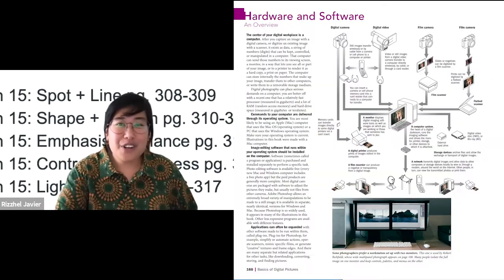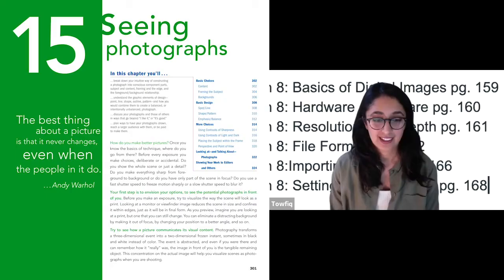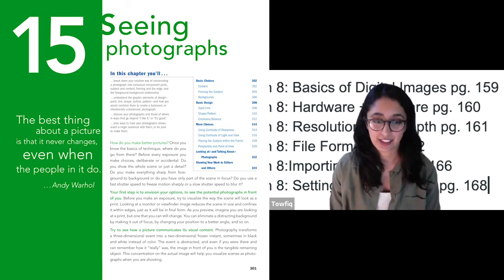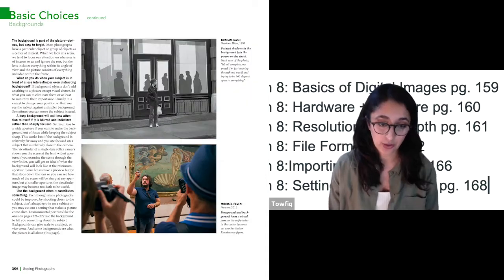PHOT143 - Module 2 Overview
San Diego City College
PHOT143 Beginning Digital Photography
Module 2 Overview
Instructor: Rizzhel Javier
Teaching Assistant: Shirin Towfiq

Featured Photographers:
Erica Deeman
Carrie Mae Weems
Deanna Lawson
Deborah Roberts
Lorna Simpson